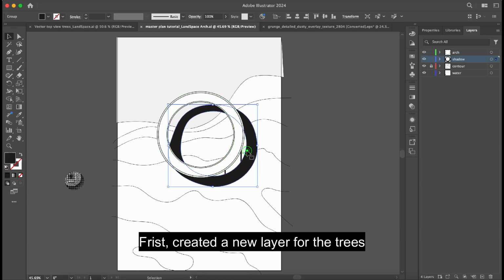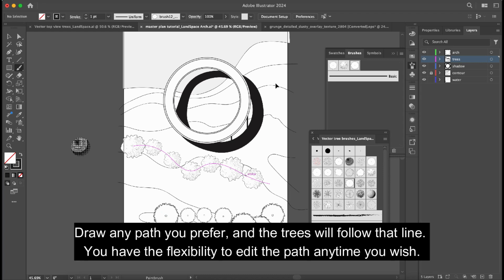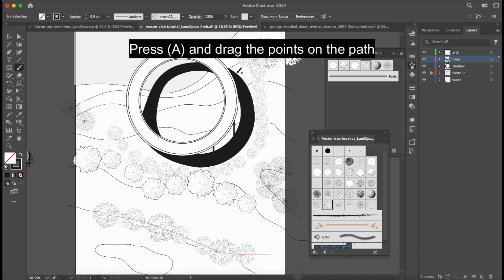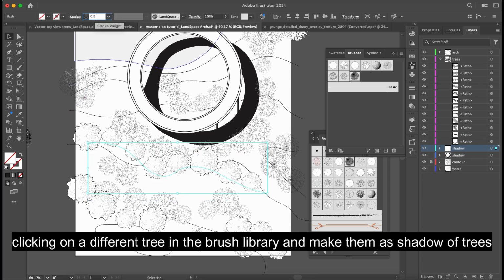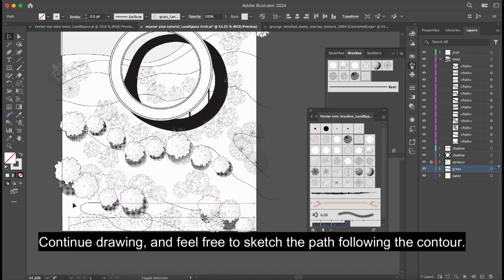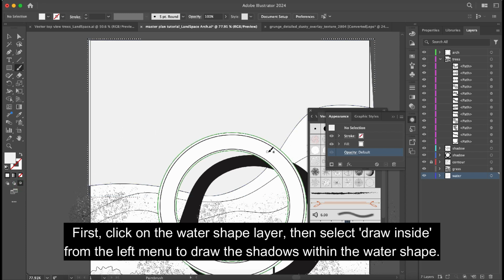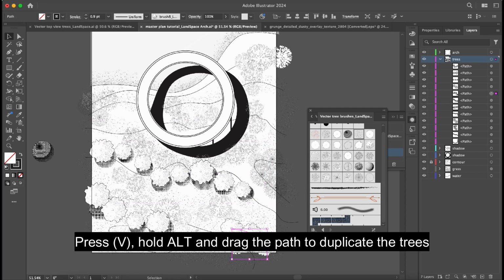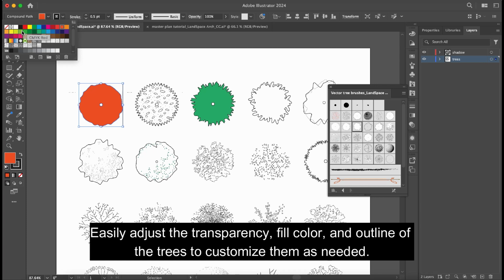Why Illustrator is better than Photoshop for Landscape Design Site Plan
Illustrator has a key advantage over Photoshop in that you can edit tree paths anytime without the need to delete and redraw. Additionally, swapping out trees is a breeze – just click on a different tree in the brush library. Illustrator simplifies the process for swift design changes.

25 Vector top view trees, 25 tree brushes in Illustrator, and source file in the tutorial: